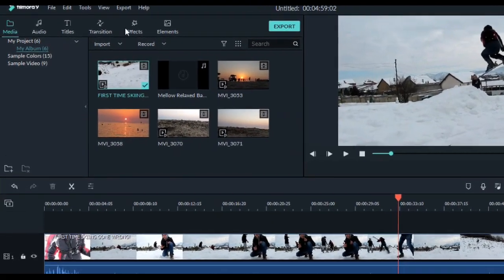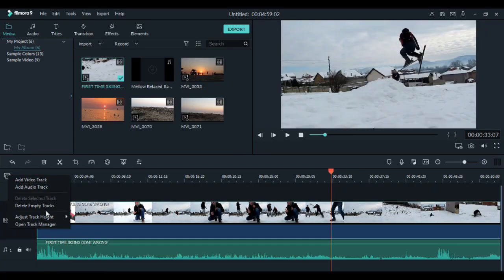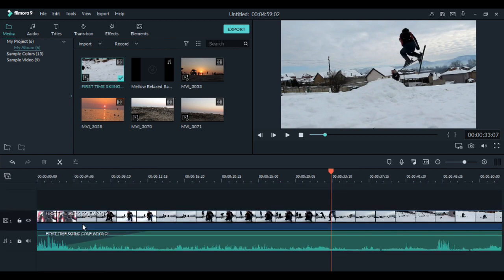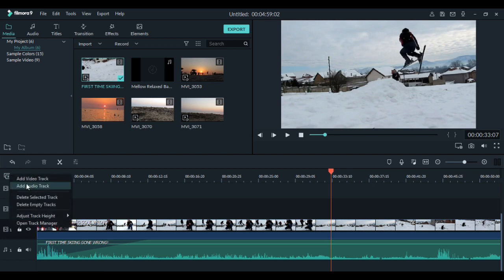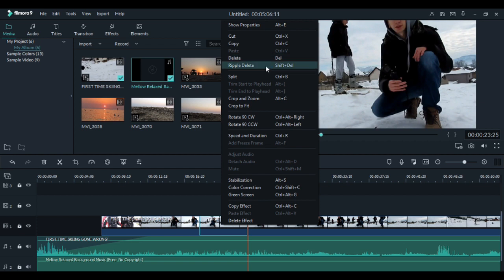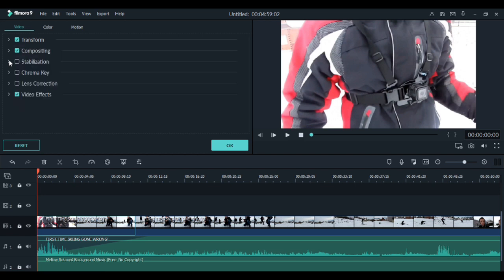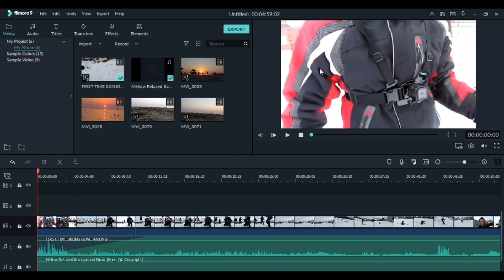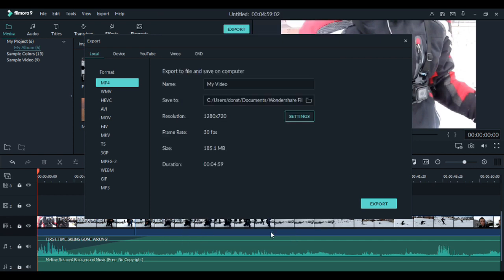Filmora 9 New Features! Is It Worth It?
Filmora 9 New Features and is it worth it? This is a simple tutorial on how to use Wondershare Filmora Version 9.0.

Filmora says that this version has:
- Up to 100 Video Tracks
- Faster Import and Export
- High Resolution Previews and Snapshots
- Enhanced Chroma Key
- Adjustable Track Size